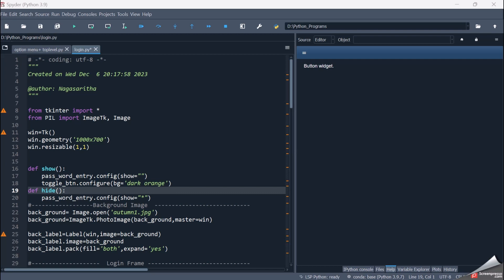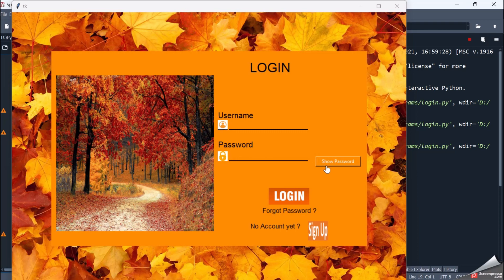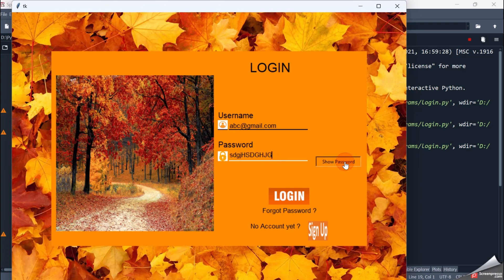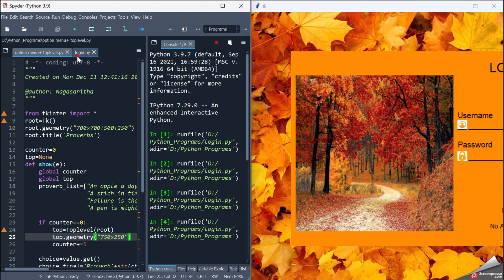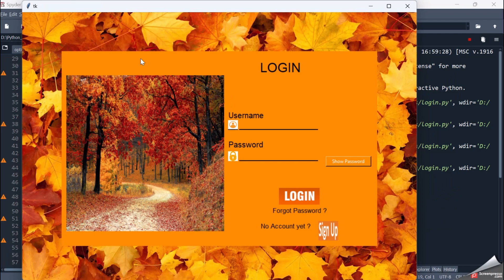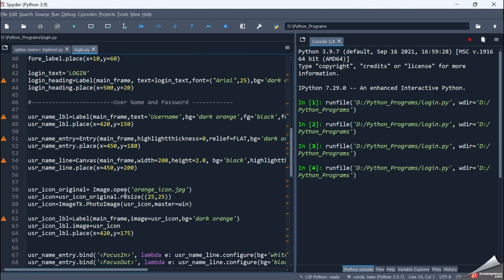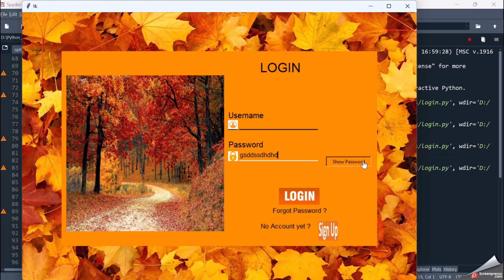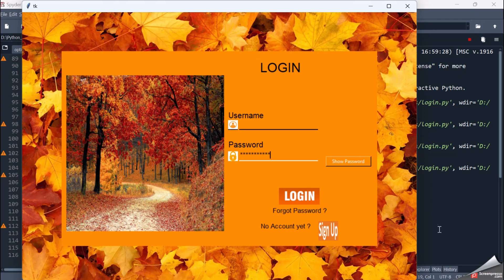LOGIN Page in Tkinter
This video gives details of how to create a login screen using Tkinter.